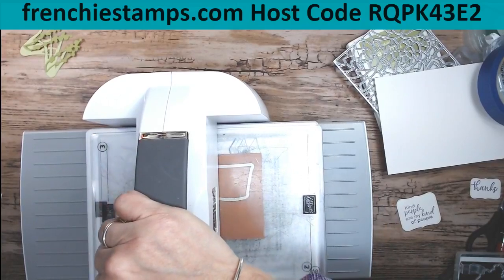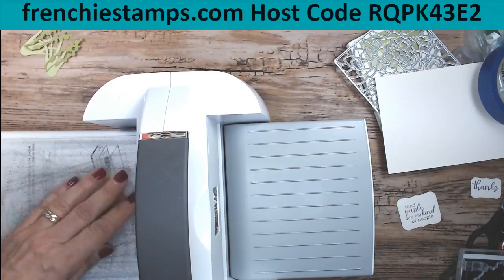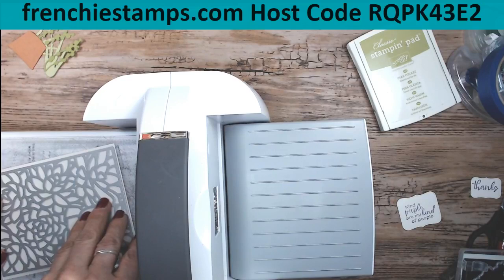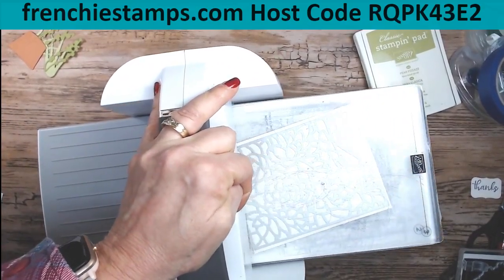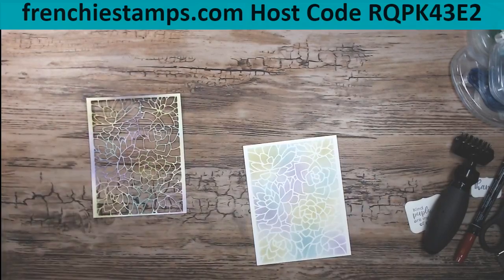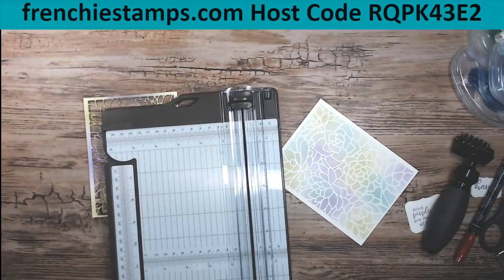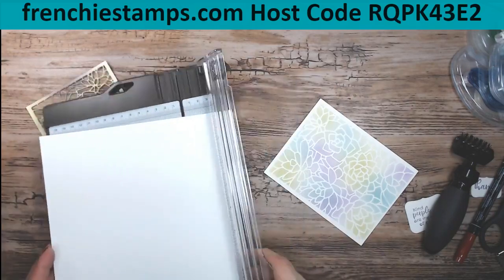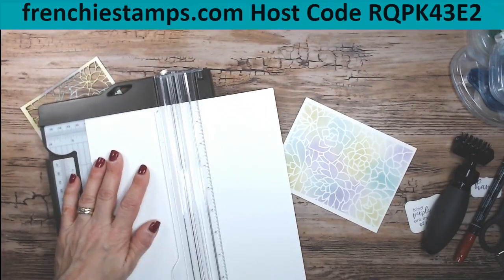Simple Succulents Replay from Facebook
handstampedcards greetingcards frenchiestamps I will share how to make 2 cards with the big die cut from the Simply Succulents. I call this two for one.